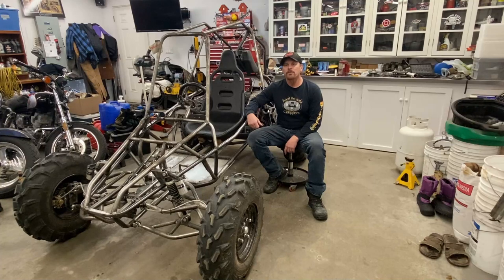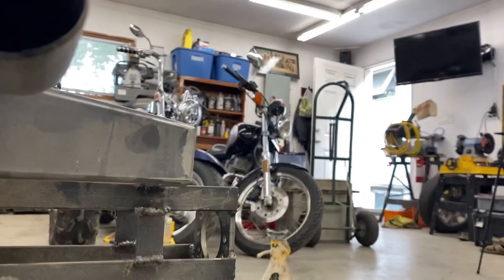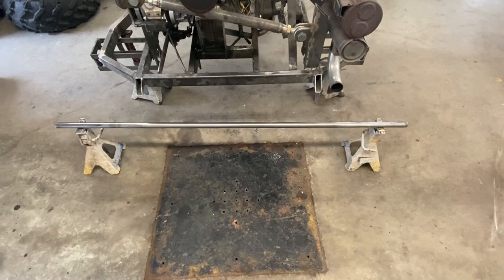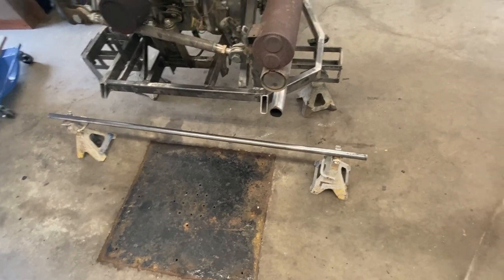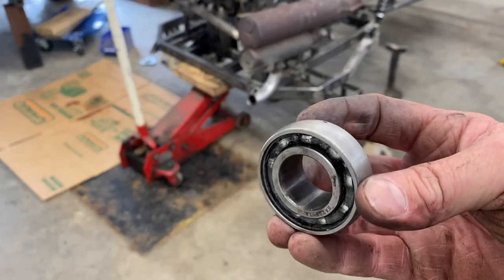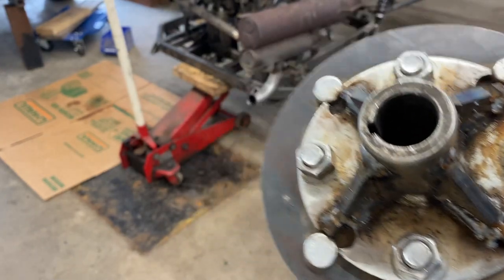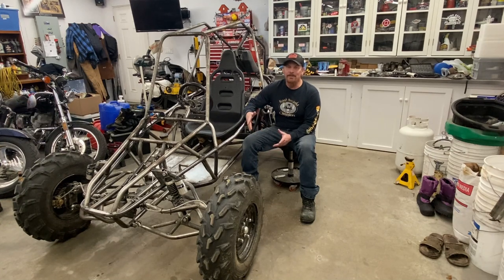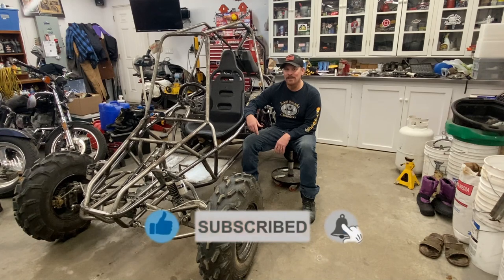Bent Axle Repair, Homemade 540 Kart/Buggy, Part 12, Mini Sand Rail, Cross Kart?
Repairing Bent Axle, Can't Handle the Drifting, Snow Mobile Powered 2 Stroke, RoadBoogala.Inc@Instagram, RoadBoogala.Inc@Facebook, Off Road Buggy Build, Go Kart Build BuiltNotBought Homemade Buggy Oscillating Rear Axle, Off-Road Buggy